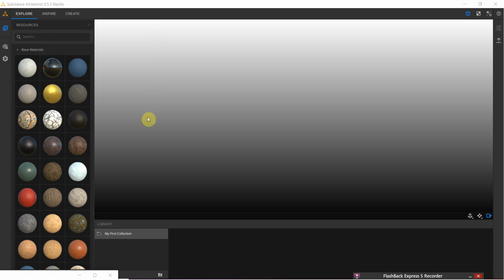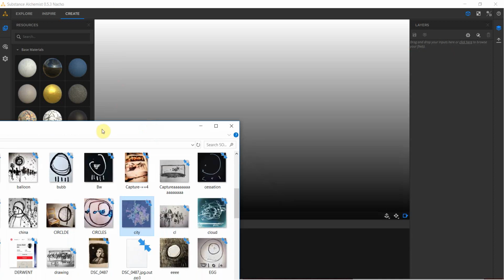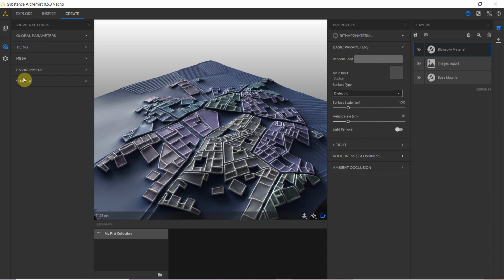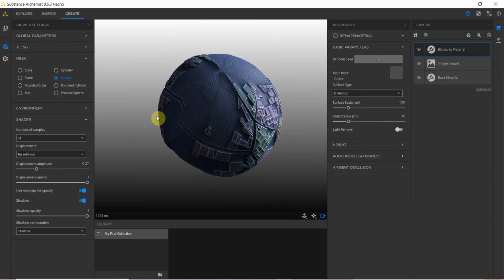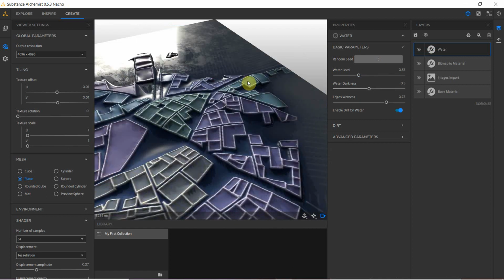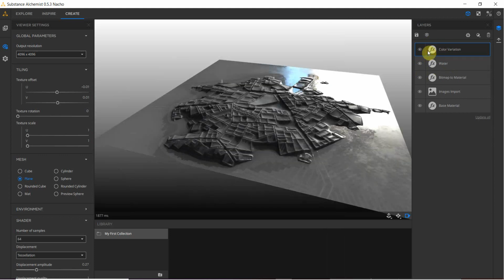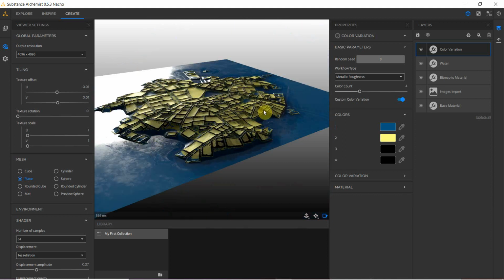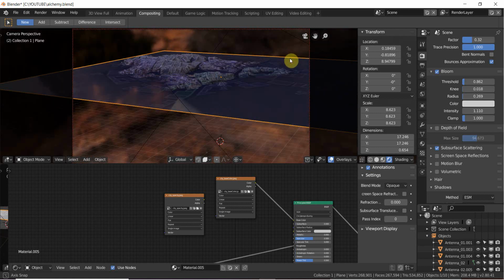Cities Of Imagination 020 (Alchemist By Allegorithmic Beta Testing ) Architectonic Jam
(Please Note This Cuts Off At The End) This video cuts off at the end due to a bug, sorry however I still uploaded it. Only me saying goodbye etc at the end so nothing to miss really!

In this video, I test out the amazing Alchemist by Allegorithmic. A new app to compliment substance designer and substance painter.

I import an architectonic city image made in medieval city map generator

I then add height maps, and layers such as water levels.
for more adventures in creating imaginary cities.

Please help to support my real life Cities Of The Imagionation workshops so that I can aim to host as many for free for all!

If you have an Amazon Alexa Echo, I would love you to check out my daily "tradigital" art Flash Briefing -

For the US